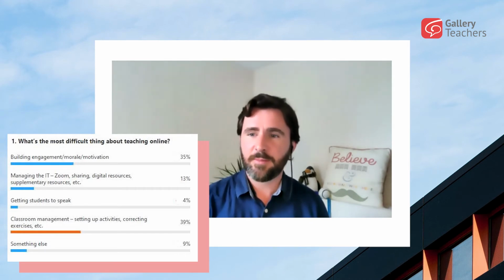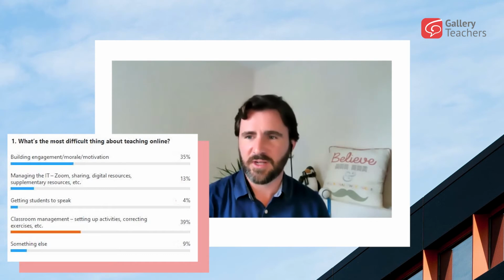Live Q&A: Teaching Online A Retrospective Guide | TEFL webinar | Teaching Tips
Teaching Online: A Retrospective Guide
Speaker: Robert Hanley – Teacher Trainer & Quality Manager at Atlantic Language

The past year has been a crash-course in learning how to bring our classrooms online. Zoom, and tools like it, have gone from the mysterious reserve of remote working teams, to a teacher’s constant companion. In this workshop, we will summarise our journey as a language school from barely acknowledging IT in our classrooms, to suddenly teaching online full-time, to then looking to do that better and prepare for a teaching future with the ‘digital genie’ now firmly out of the bottle. I will share some practical teaching and set-up recommendations and reflections based on our experience, and begin to consider what the future might hold for Online Teaching in general.